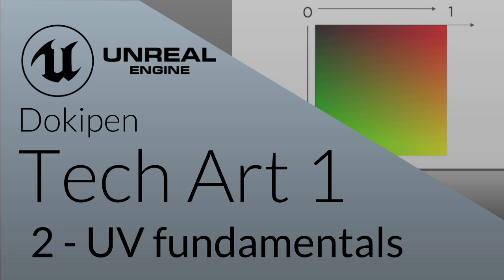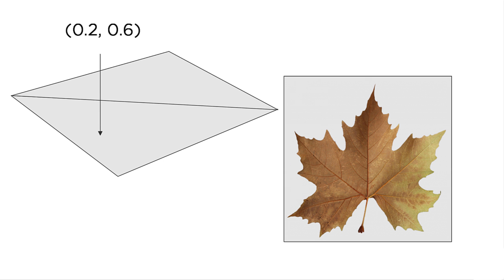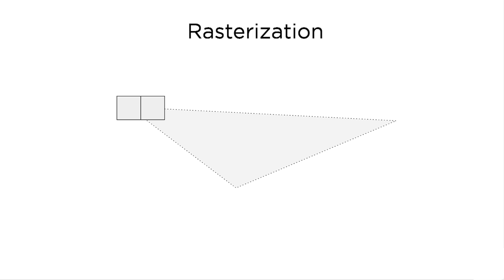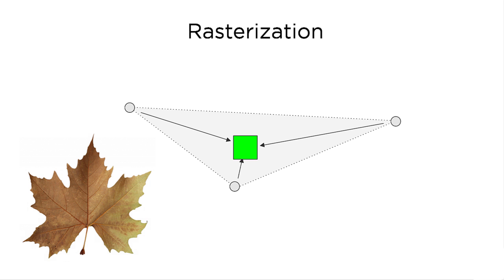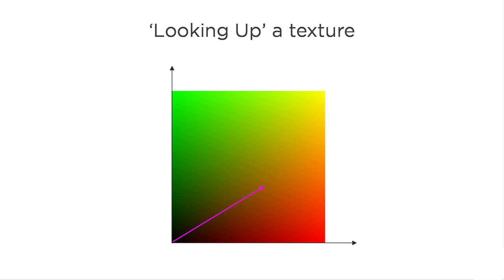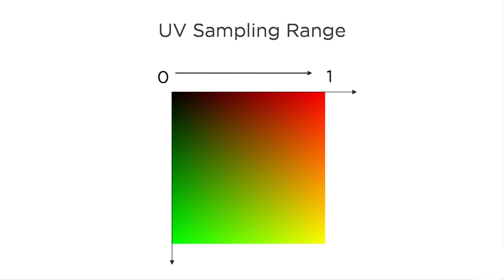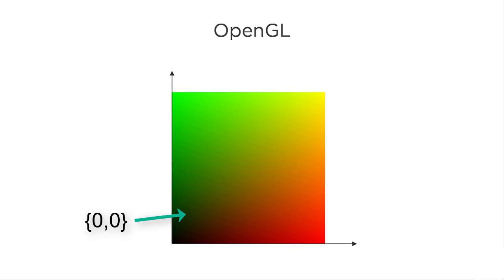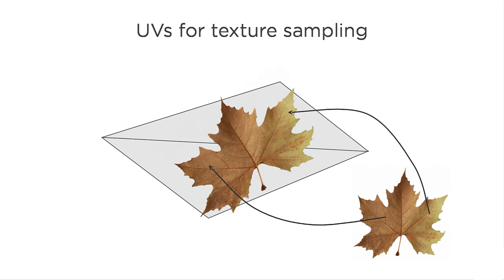UV Fundamentals - Technical Art Fundamentals in Unreal Engine, Level 1 Part 2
In this video we cover what uvs are and how they are used to sample textures on a triangle on GPU hardware.